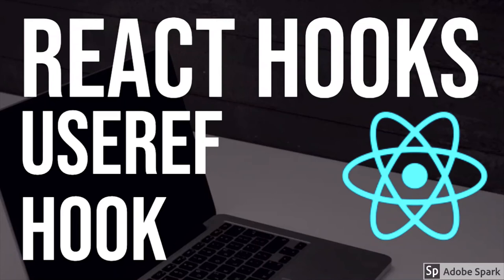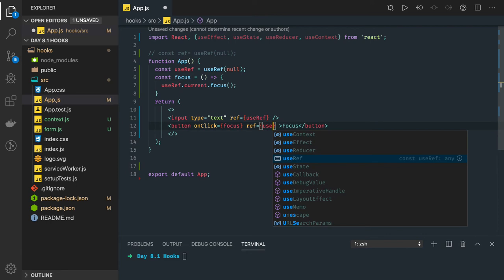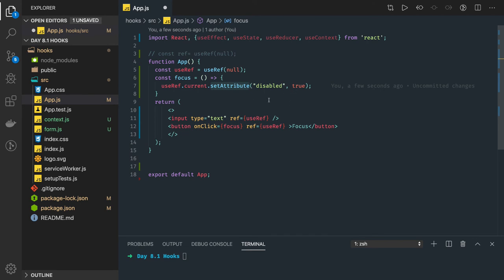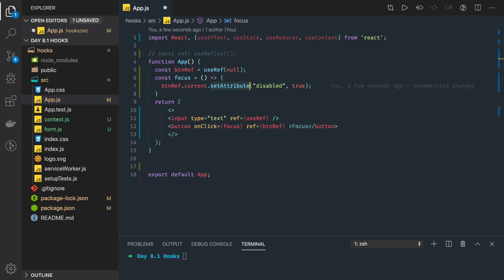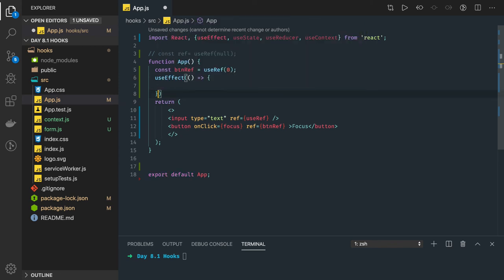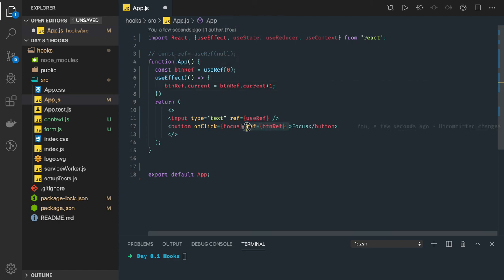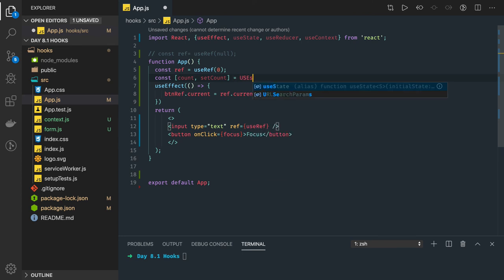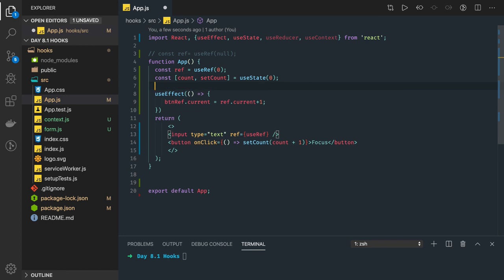React Hooks useRef Hook #24